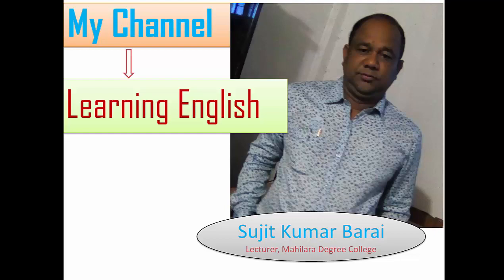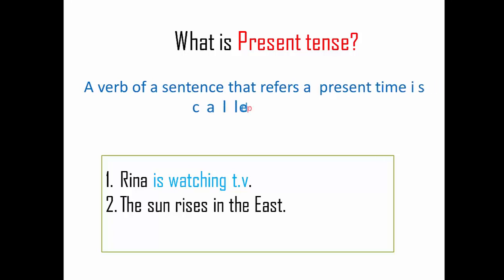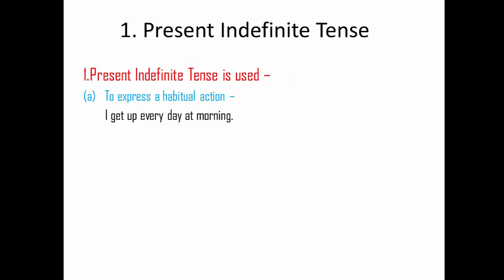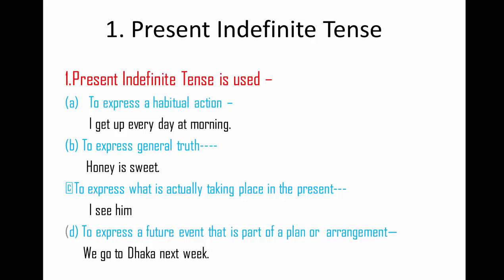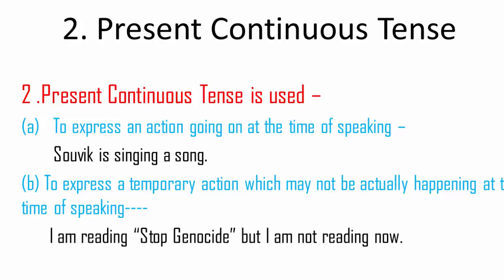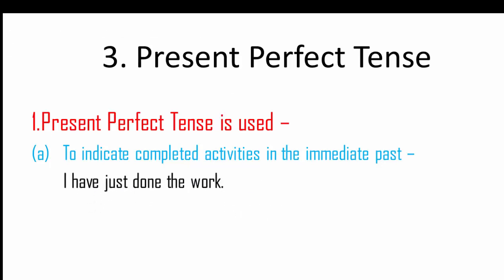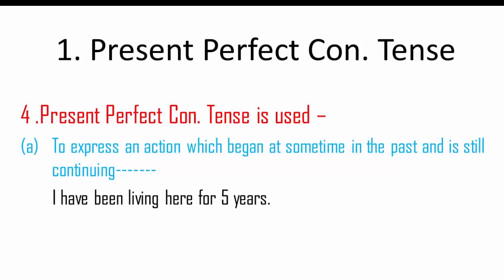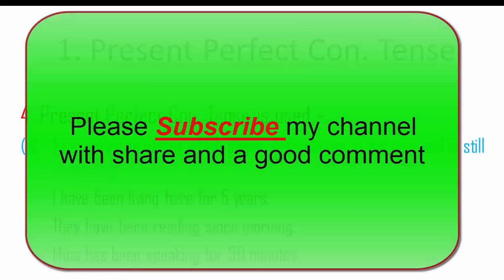PRESENT TENSE IN ENGLISH GRAMMAR : CLASSIFICATION WITH EXAMPLE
Here is the presenter tense in English grammar, I described details on present tense, classification of present tense with example. Here is four kinds of present tense , present indefinite tense , present continuous tense present perfect tense present perfect continuous  tense